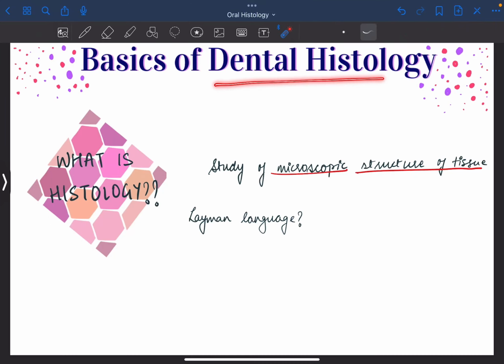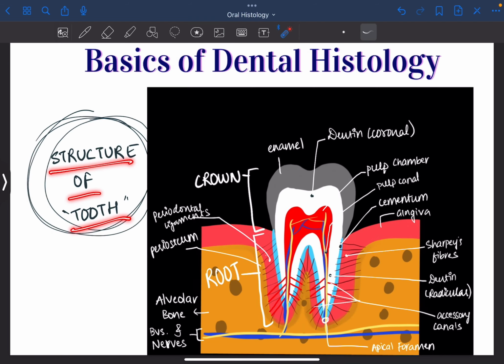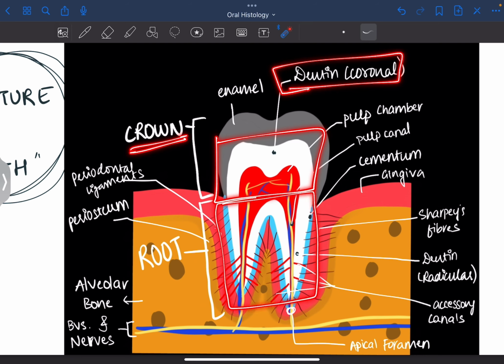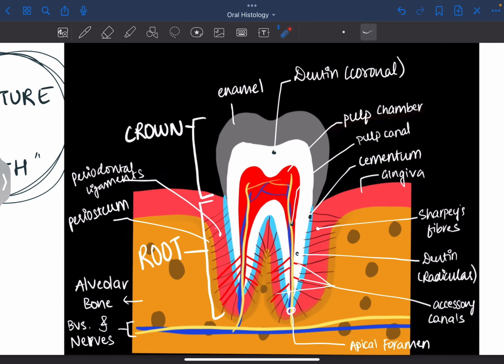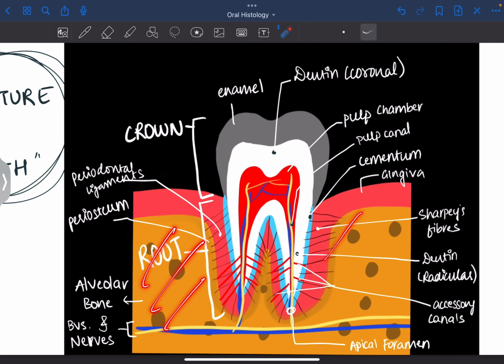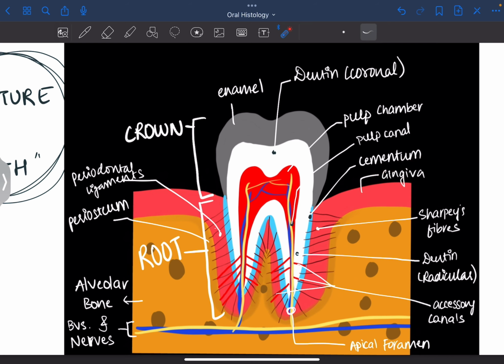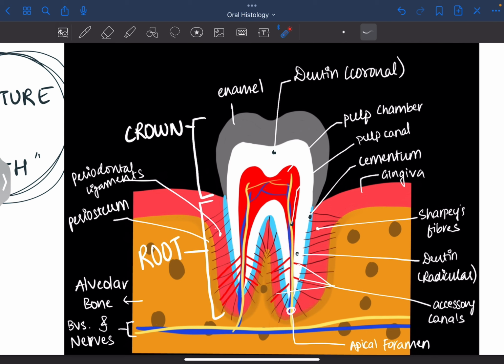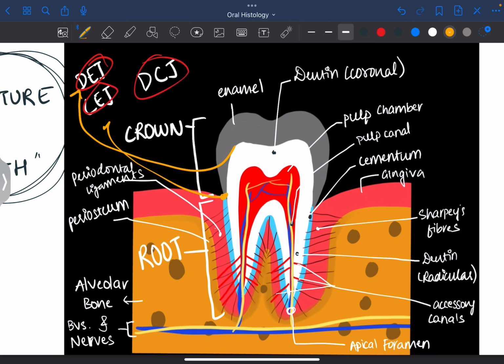Morphology of Tooth : Easy Walkthrough (What is Histology?)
Here is the firsts in line of basics.
what histology is?
the structure and components of a tooth and different junctions present in it.